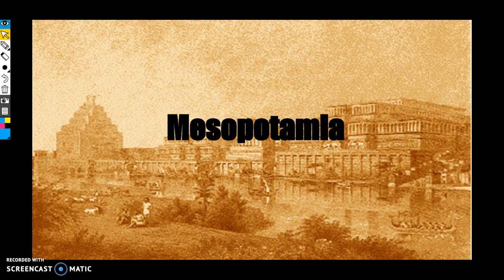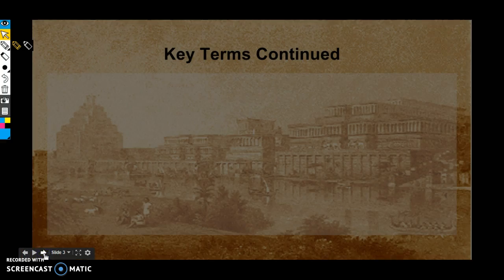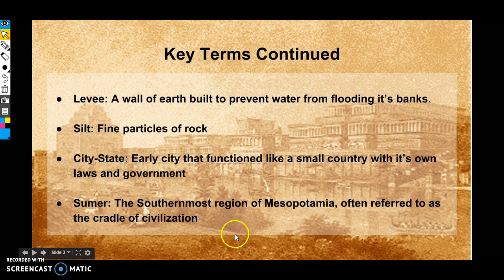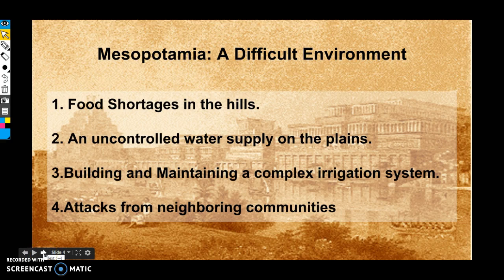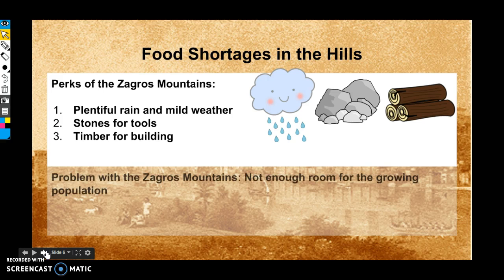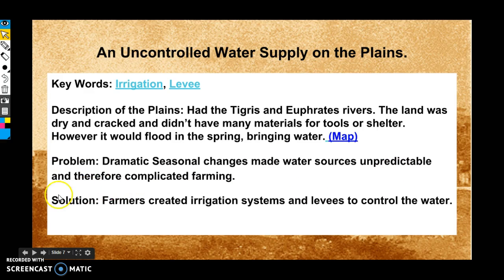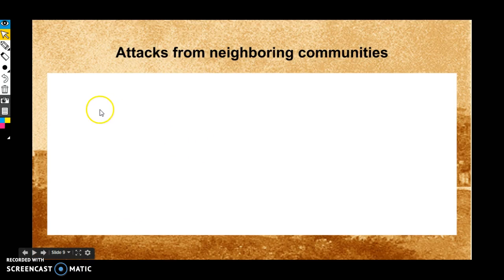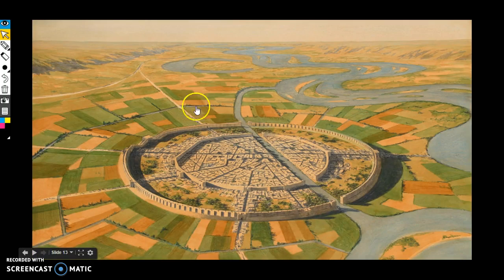Mesopotamia online lecture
Lecture on Mesopotamia for Dr. Ellis's Class